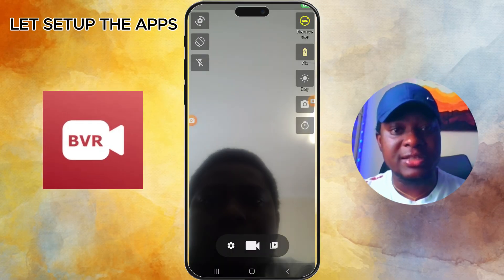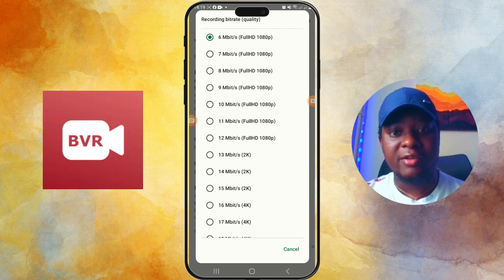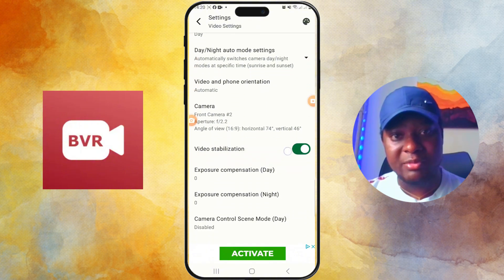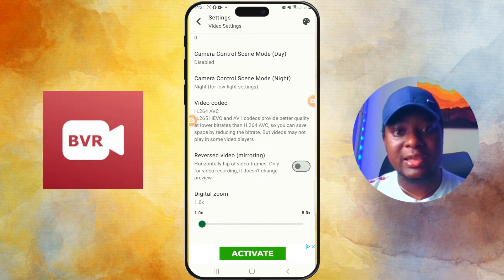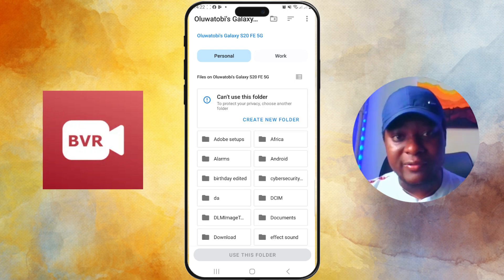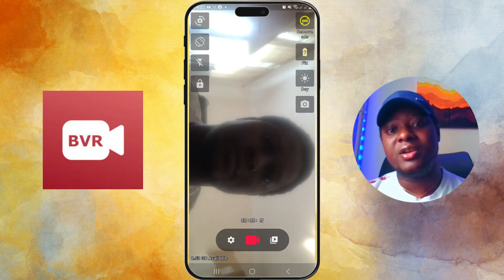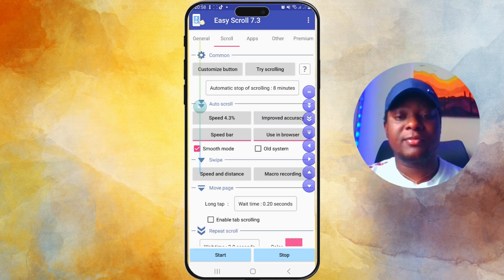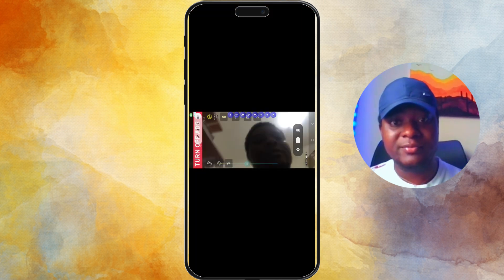Free Teleprompter App for Android | Complete free Teleprompter for YouTube Videos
Today, I've got something super helpful for all you content creators out there—especially if you're someone who likes to record professional-looking videos or tutorials, like I do. We're going to talk about teleprompters, and I'll share a completely FREE option that only requires two simple apps. So, let’s get into it!"

[What is a Teleprompter?]
"For those who may not know, a teleprompter is a tool used to display your script in front of you while you're recording, so you can read it naturally without having to memorize every word. It helps you stay on point, improves the flow of your presentation, and keeps your eyes focused on the camera."

[Why Do Content Creators Need One?]
"As content creators, we all know the struggle of forgetting what we were going to say or going off-topic while recording a video. A teleprompter is a game-changer because it allows you to deliver your message smoothly, saving time on retakes and edits. It helps you sound more professional, boosts your confidence on camera, and ensures that you're delivering your content in the clearest way possible."

teleprompter
teleprompter app
teleprompter app for android
teleprompter app for andriod free
teleprompter for youtube videos
teleprompter how it works
teleprompter kya hota hai
teleprompter practice
teleprompter app for iphone
teleprompter practice beginner
teleprompter test
teleprompter challenge
teleprompter practice news
free teleprompter app for android
teleprompter
teleprompter app
how to read a script while looking into the camera
how to read script while recording video
teleprompter challenge
teleprompter practic